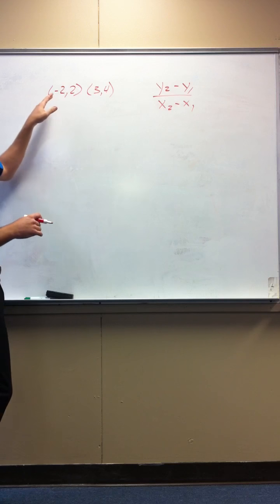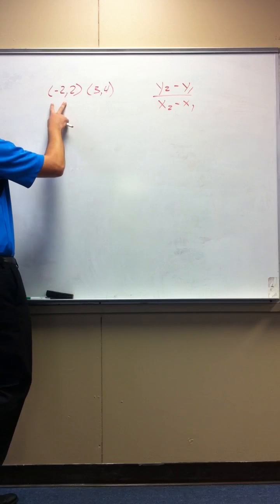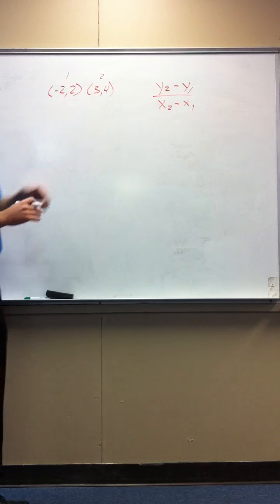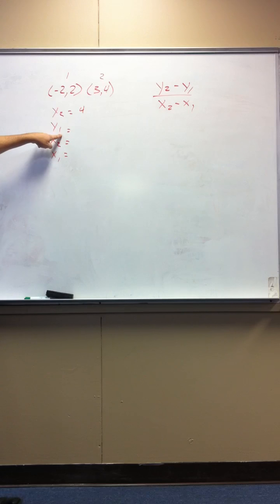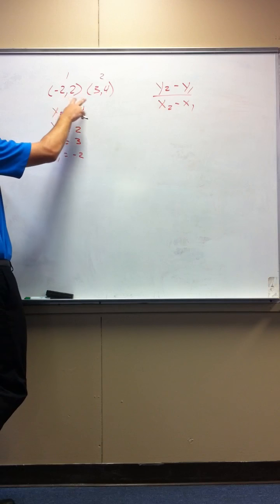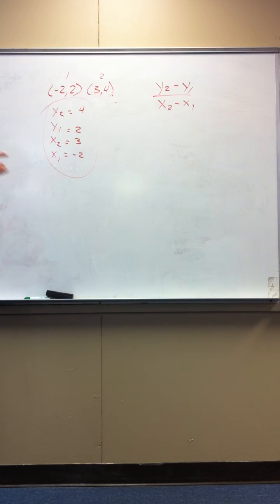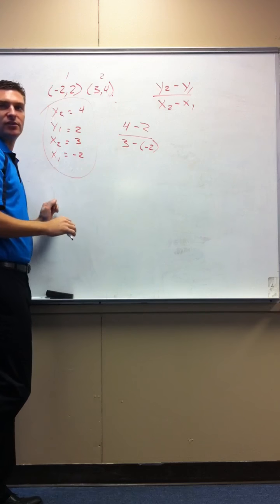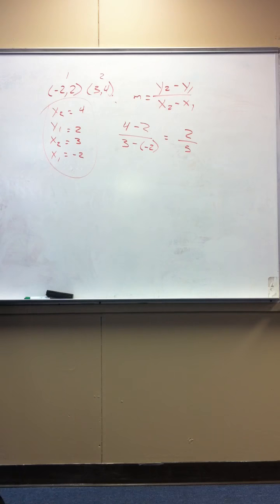4.4 slope from two points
How to find the slope if given two points.